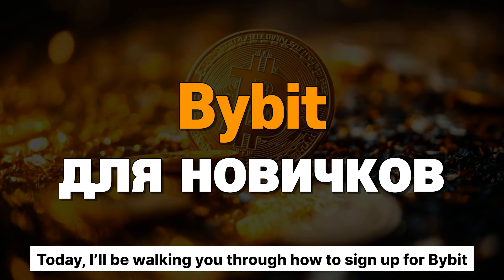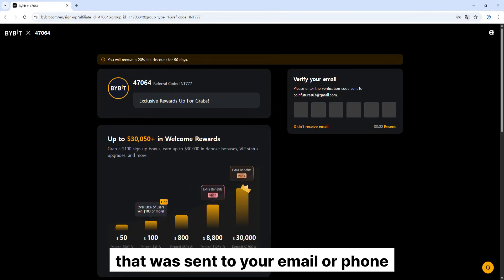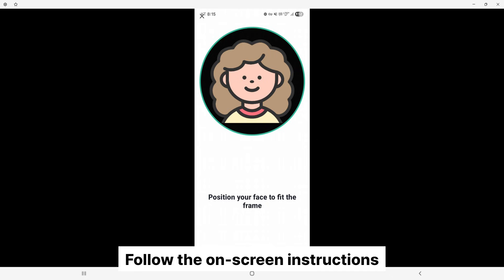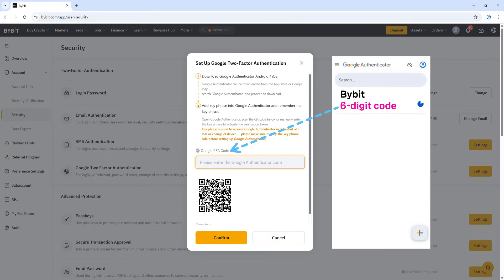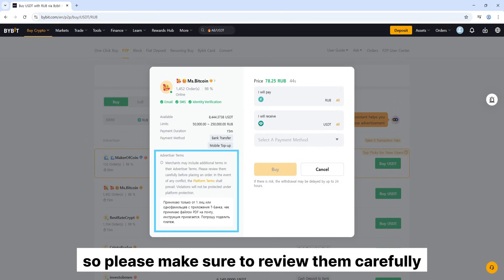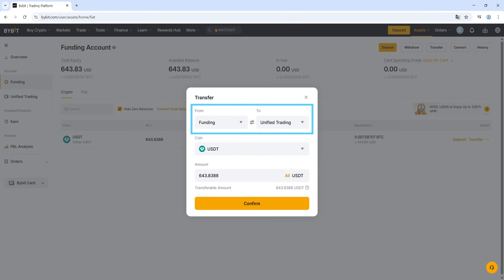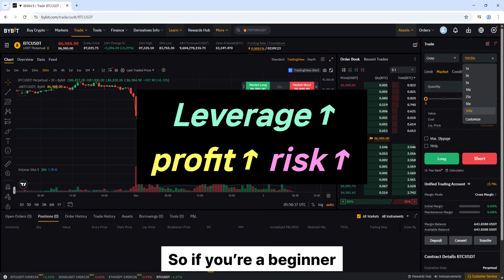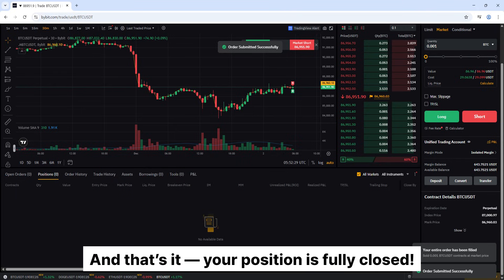Торговля фьючерсами на Bybit (2026) - Базовое руководство для новичков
👉 Регистрируйтесь прямо сейчас и экономьте на комиссиях навсегда!

Если вы только начинаете разбираться в криптовалютах и хотите понять, как правильно пользоваться Bybit, это видео создано именно для вас. Мы подробно объясним, как зарегистрироваться, пройти верификацию, пополнить счёт и уверенно начать фьючерсную торговлю.

💡 Что вы получаете по этой ссылке:
✅ Бонусы до 30 000 USDT для новых пользователей
✅ Доступ к акциям, миссиям и кэшбек-программам

📊 В видео подробно показано:
- Как зарегистрироваться на Bybit
- Как пользоваться P2P торговлей на Bybit
- Как торговать фьючерсами на Bybit
- Всё объяснено просто, понятно и наглядно

🧭 Таймлайн
00:00 Приветствие + ссылка на бонус и скидку на комиссию
00:20 Как зарегистрироваться на Bybit
03:13 P2P торговля на Bybit
04:55 Как торговать фьючерсами на Bybit
07:20 Завершение и полезные советы

💬 Если возникнут вопросы — пишите в комментариях.
Я лично отвечу каждому.

Будет ещё больше практичных советов и стратегий по трейдингу на Bybit! 💪